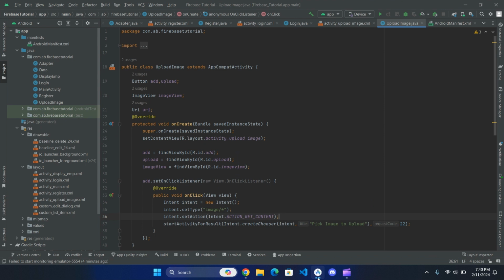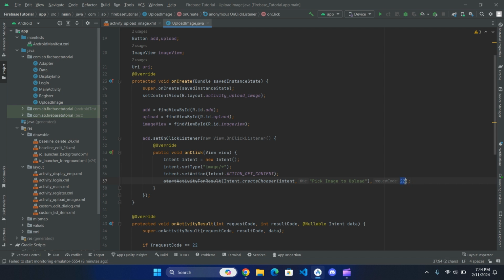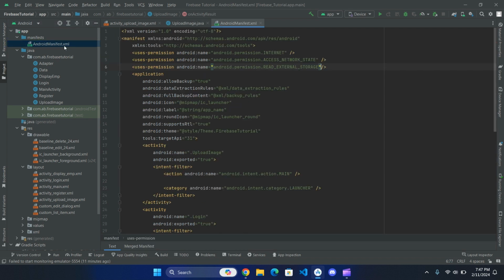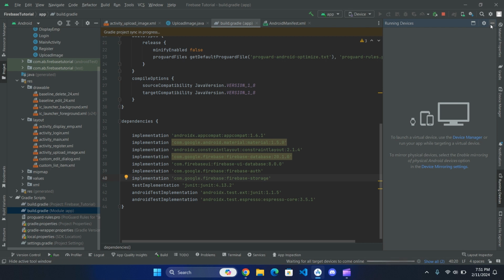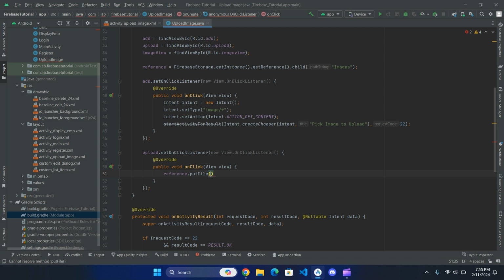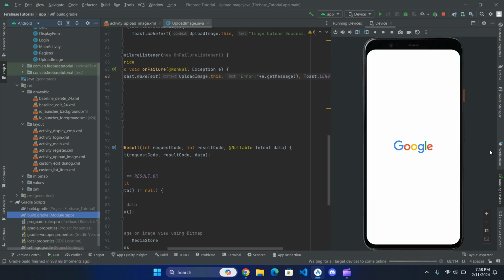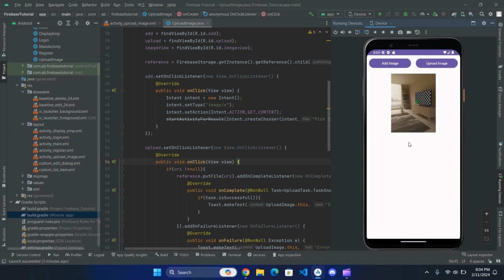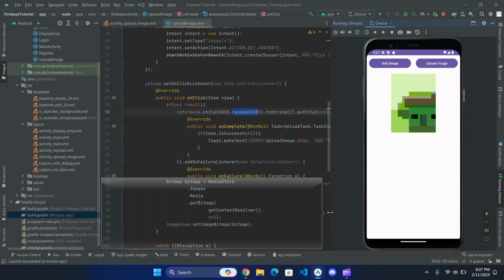Firebase Storage | Android Studio (Uploading Images to Firebase)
Hey Everyone,

In this video we have stored images in Firebase with help of Firebase Storage.

We also used the Intent to get the Images from External Storage